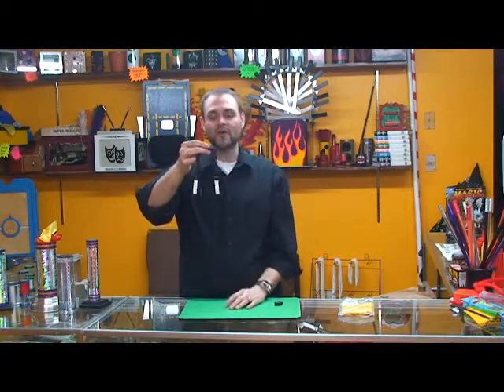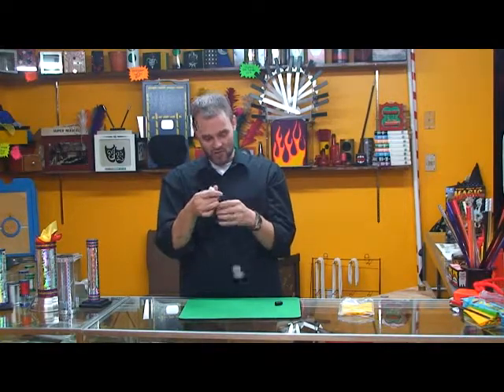Comedy Breakaway Wand Magic Trick